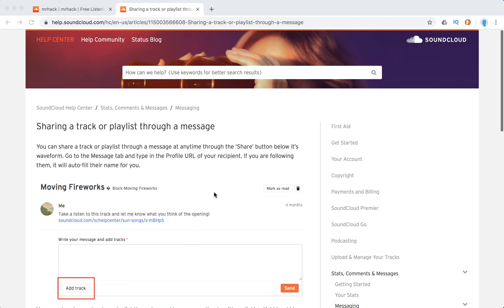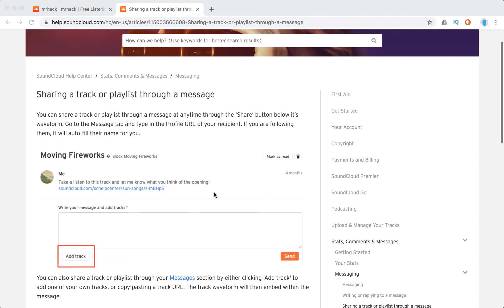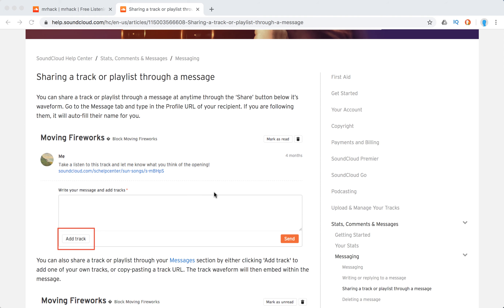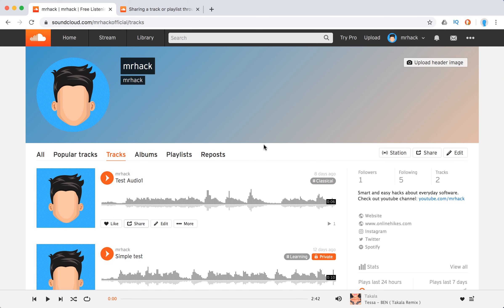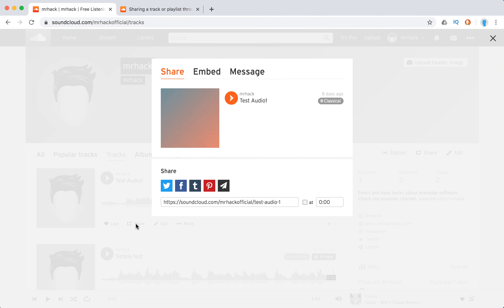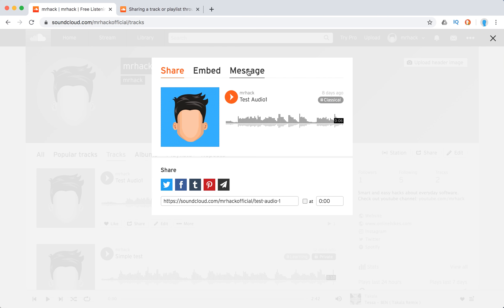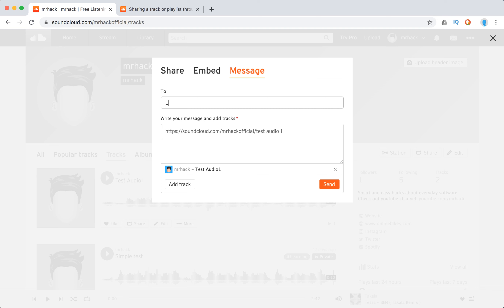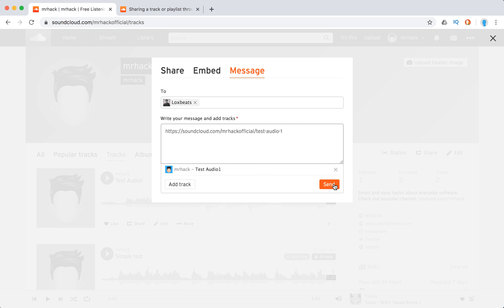How to share a Soundcloud track or playlist via message?